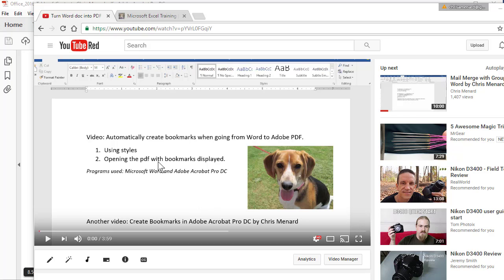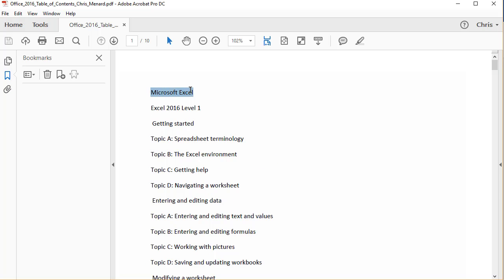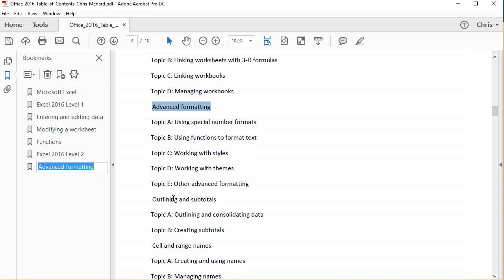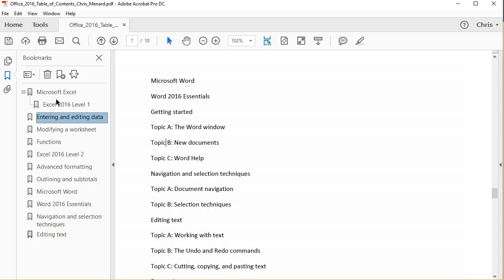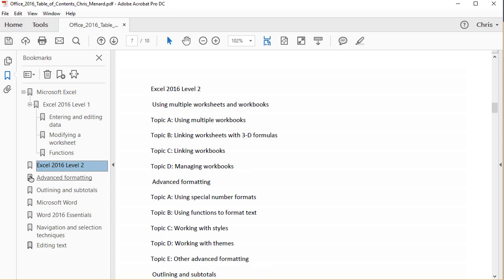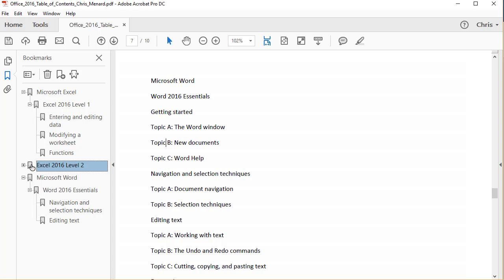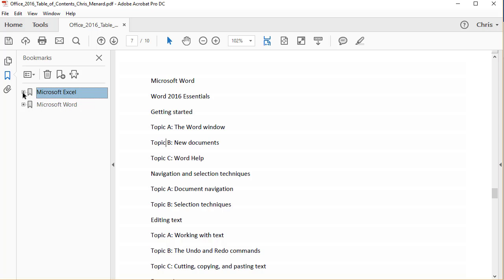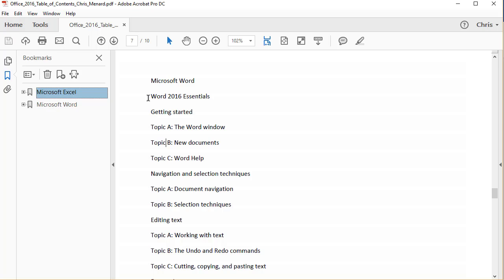Create bookmarks in Adobe Acrobat Pro by Chris Menard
Bookmarks are a great way to organize your PDF file. People using Adobe Reader can easily navigate to the section of the PDF if you use bookmarks.